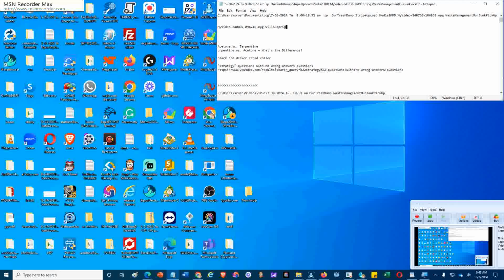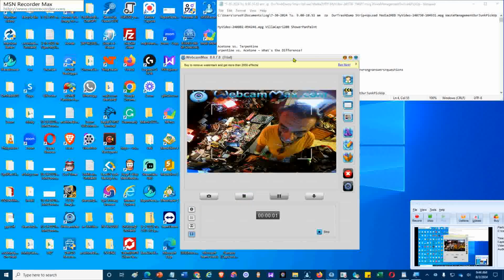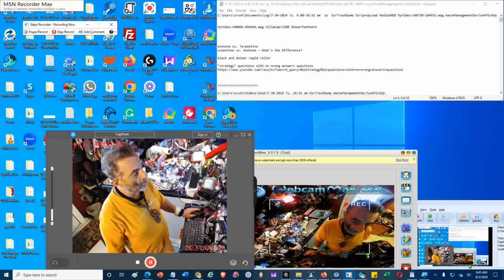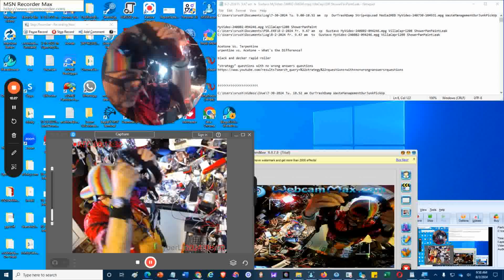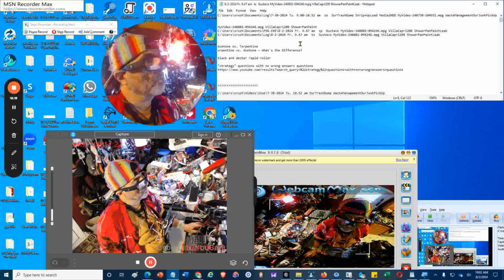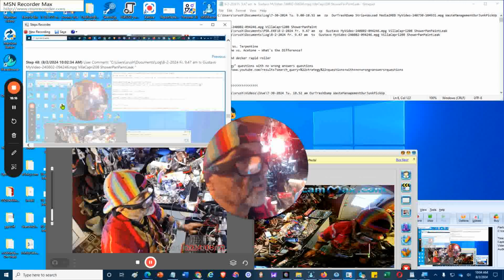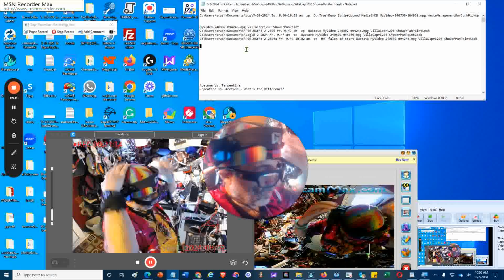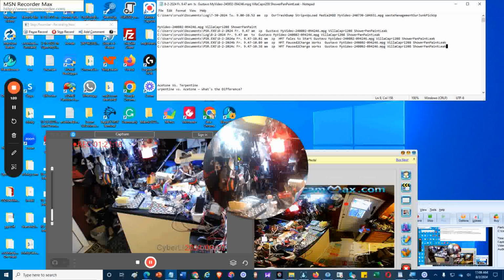MyVideo 240802 094246